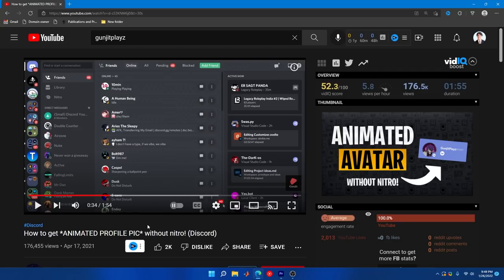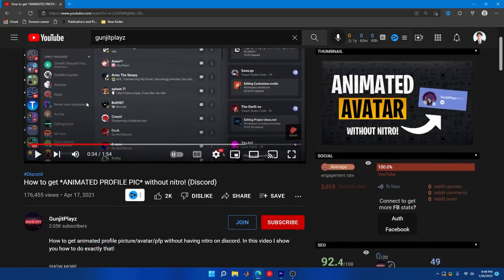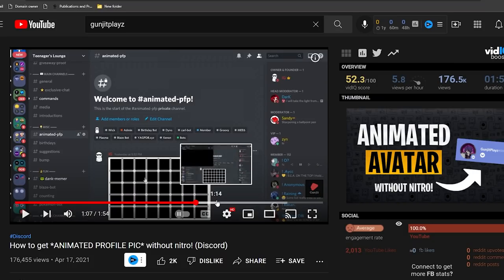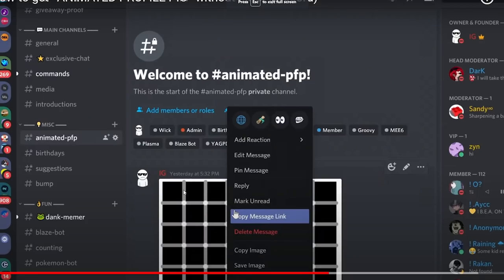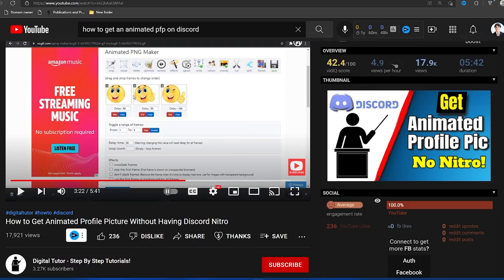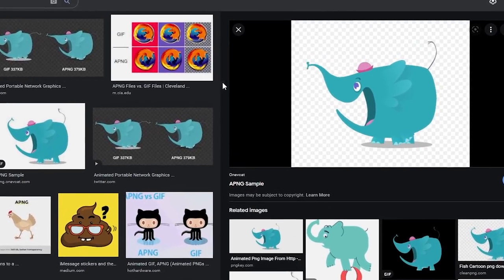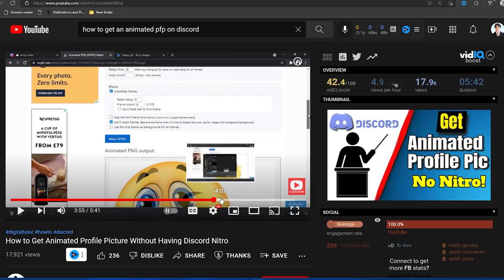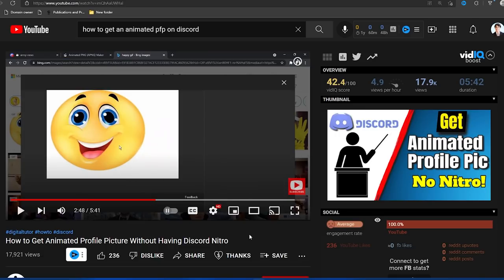Can You Get Animated Profile Picture Without Discord Nitro (2023)?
Can you get an animated profile picture on Discord without actually having Discord Nitro? In this video, I review two main claims by the YouTube Community at-large: the illusion trick & the animated PNG trick. But do these actually work and let you get an animated profile picture or pfp without Discord Nitro? Find out in today's video! :)

Use code RISHABJAIN for 2x Earning Bonus!

⌛ Timestamps: ⌛
0:00 - Introduction
0:24 - Wacky Optical Illusions
1:24 - Messing With Animated PNG
2:58 - Conclusion

💸 Download Webull - stock trading & crypto investing
1. Get 2 free stocks for signing up ($10)
2. Deposit $0.01 in your account and get an additional 10 stocks (~$50)!

I have partnered with companies to offer these sign-up programs. Please note that I may receive a kickback if you use the above links when signing up.

I hope this helped you learn whether or not it is possible to get an animated profile picture without Discord Nitro! NEXT VIDEO: Change Discord Tag Without Nitro

Thank you so much, each and every one of you means a lot! :)